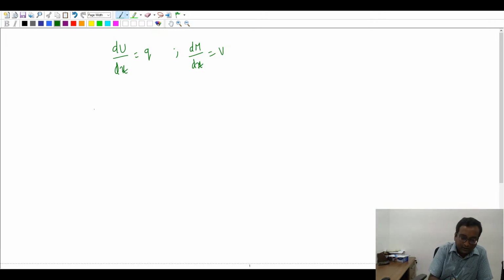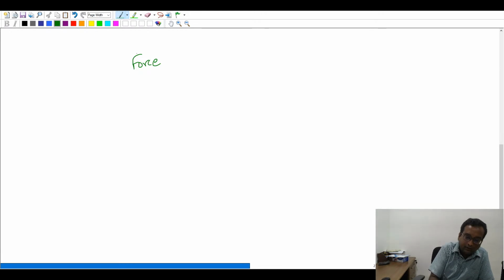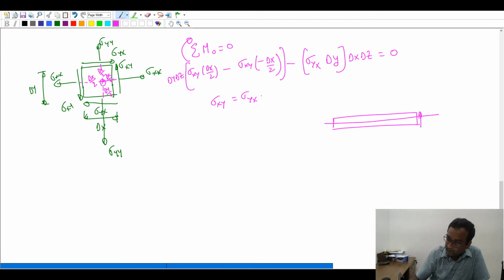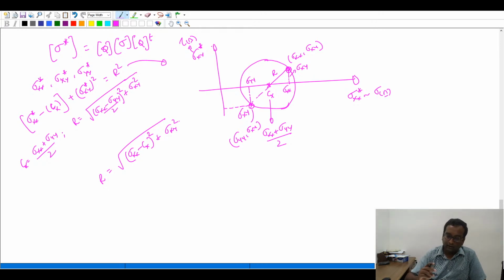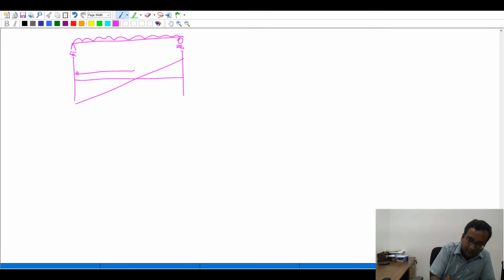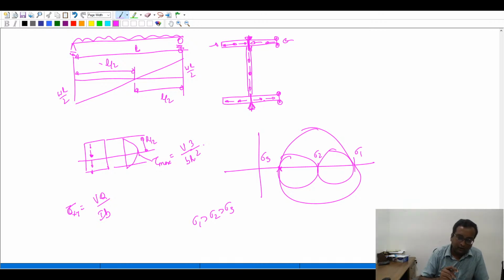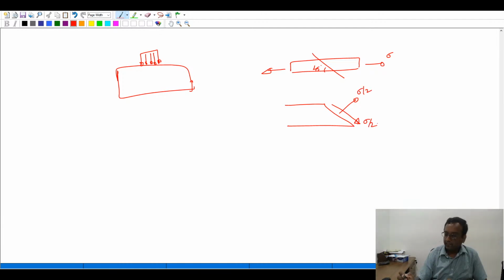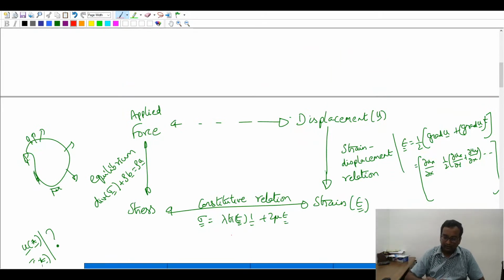LIVE - Mechanics of Materials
Prof. Saravanan U - IITM